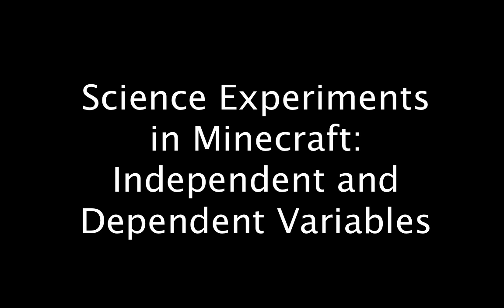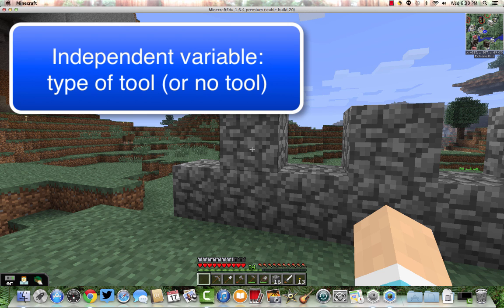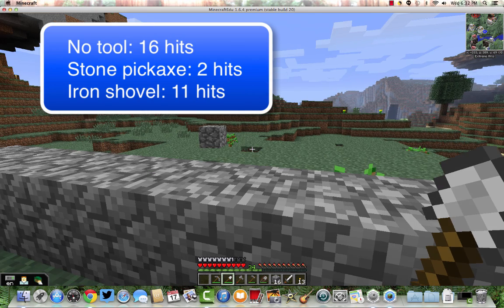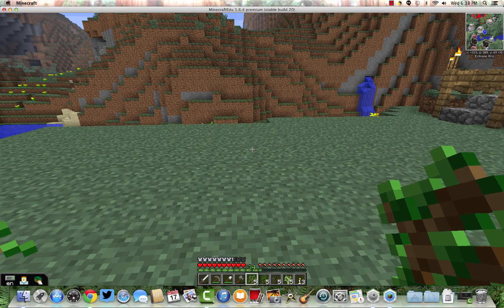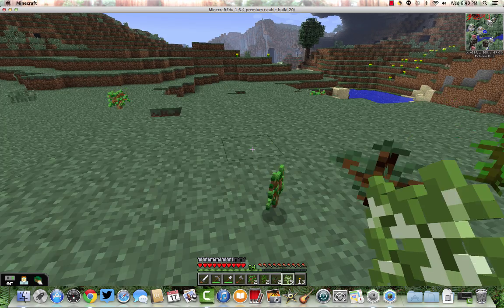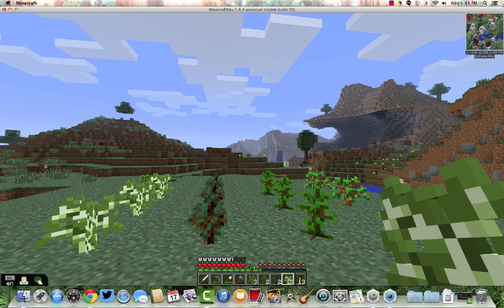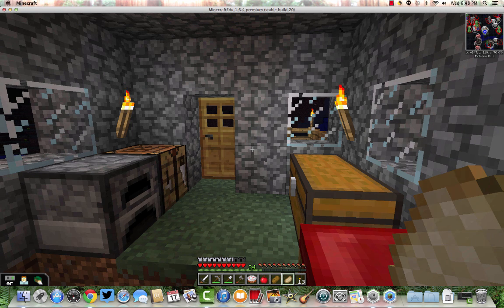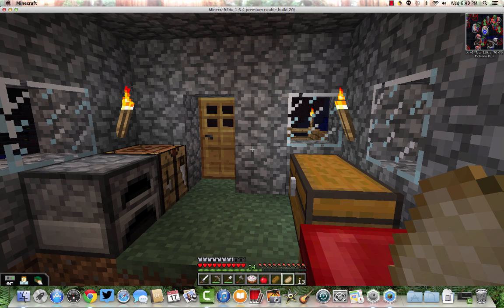Minecraft Experiments: Independent and Dependent Variables